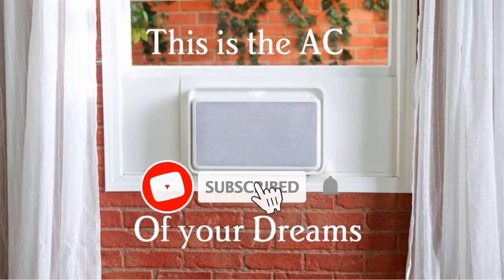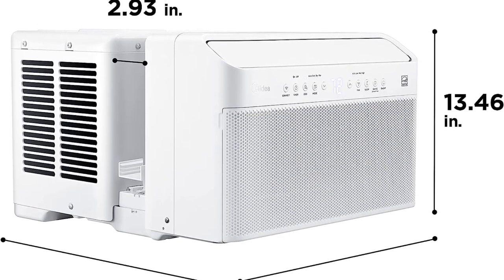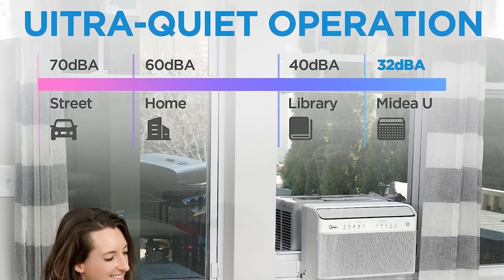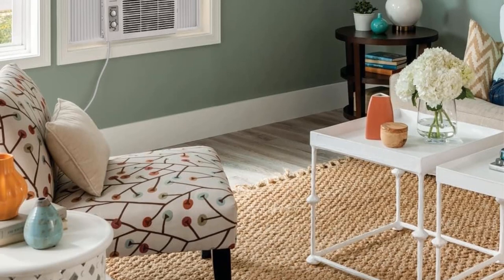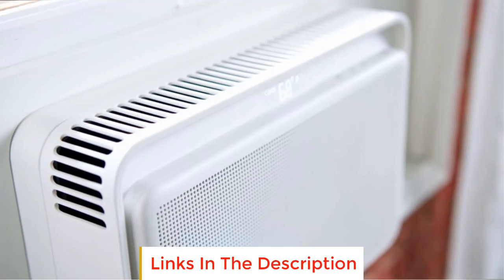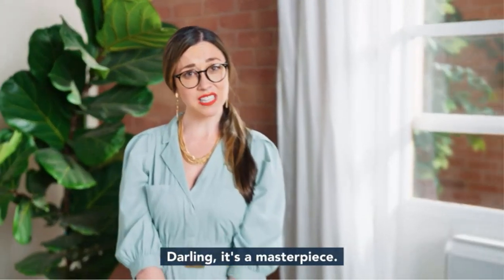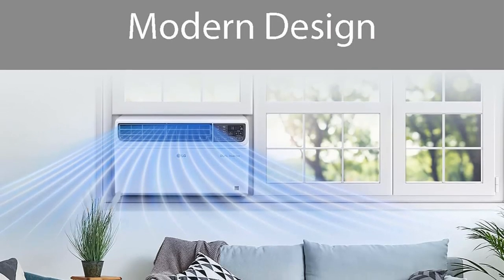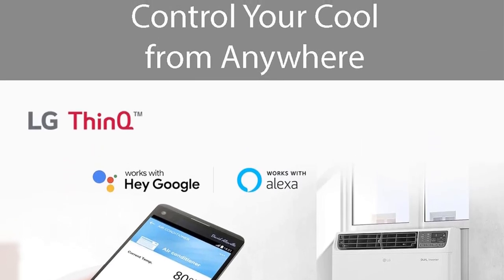✅The Best Air Conditioners In 2023 | Top 5 : Best Window Air Conditioners of 2023 Buying Guide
The Best  Air Conditioners For Window In 2023 | Top 5 : Best Window Air Conditioners of 2023 Buying Guide
📌Product Link📌:
1. Midea U-Shaped.

2. Frigidaire 5,000 BTU.

 3. Windmill Air Conditioner.

4. LG 23,500.

 5. GE 5,000-BTU.

In this video, we listed the Best Air Conditioners .

window air conditioner
best window ac
best window air conditioner

Midea 8,
000 BTU EasyCool Window Air Conditioner,
Gree 8000 BTU Window Air Conditioner with Remote Control,
000 BTU U-Shaped Smart Inverter Window Air Conditioner,
Dreo Inverter Window Air Conditioner ,
Koldfront WAC8001W 8,
000 BTU Window Air Conditioner,
window aircon,
inverter,
energy saver window aircon,
buyers guide for window air conditioner,
quiet air conditioner,
best selling air conditioner in amazon,